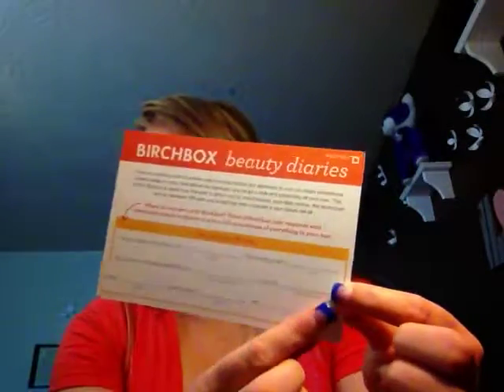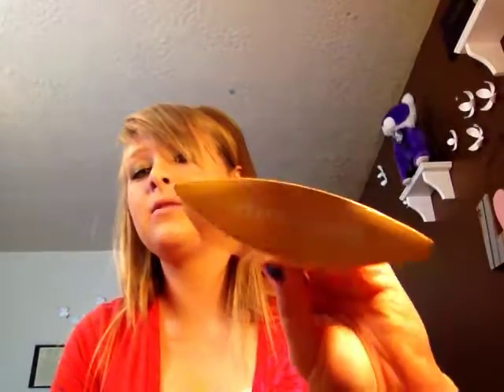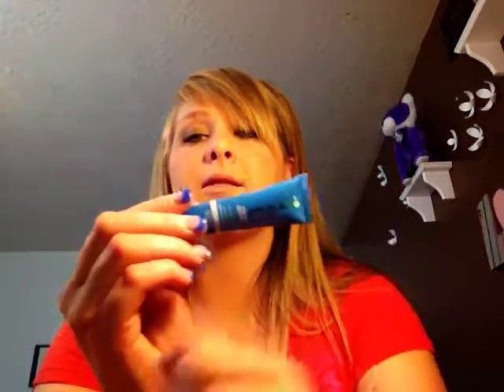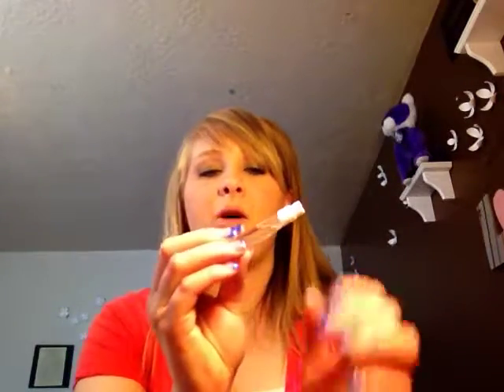May birchbox opening